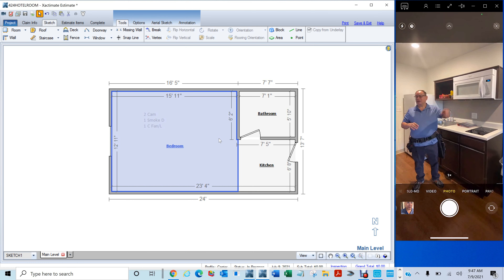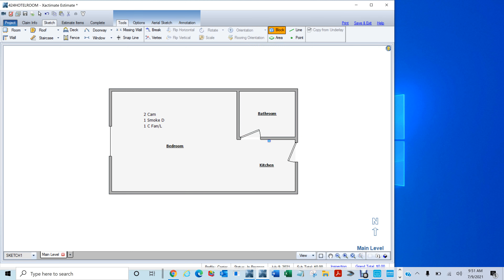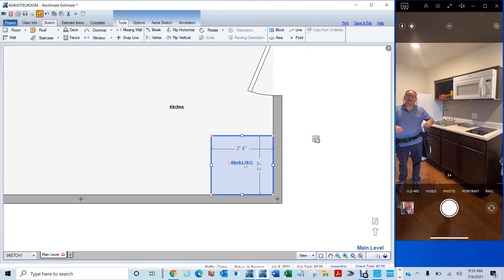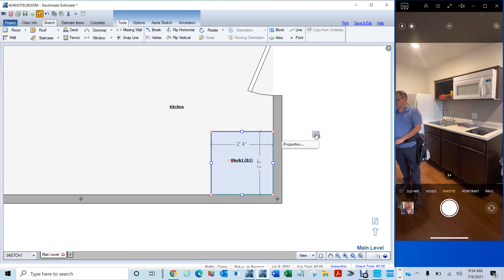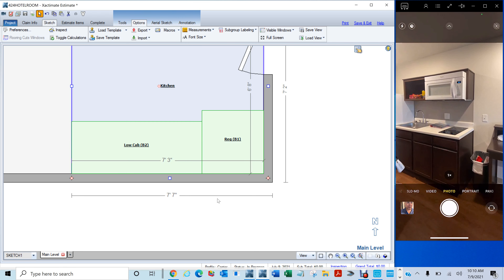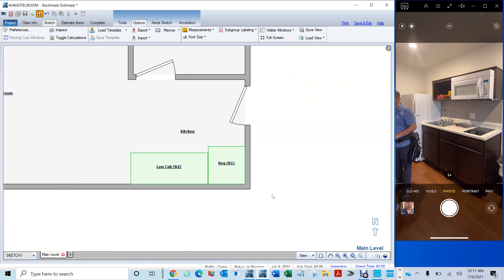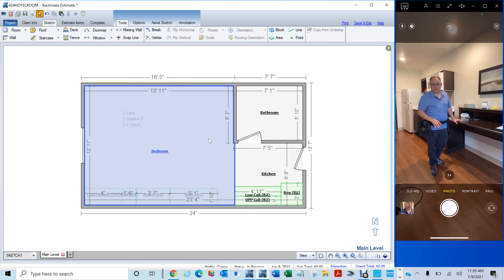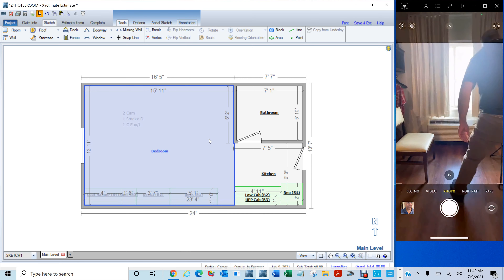Drawing a bedroom, kitchen, and bathroom with walls and doors part 2 (Xactimate)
Drawing a bedroom, kitchen, and bathroom with walls and doors part 2